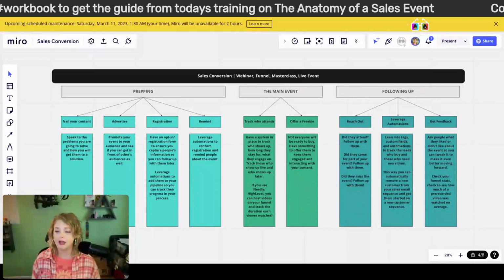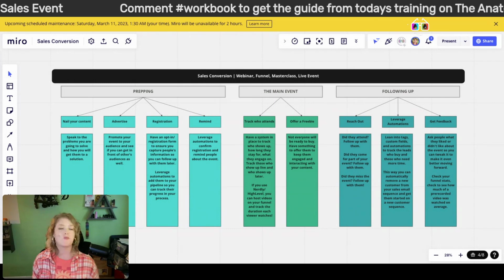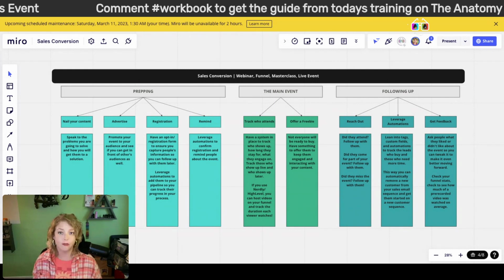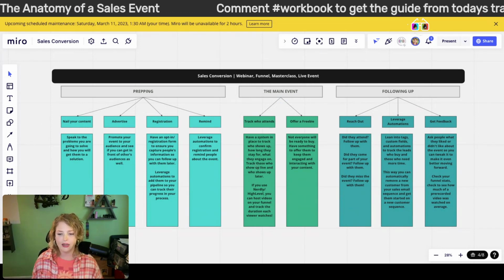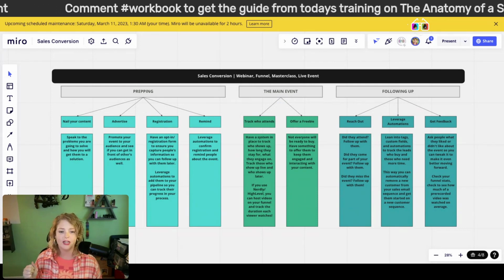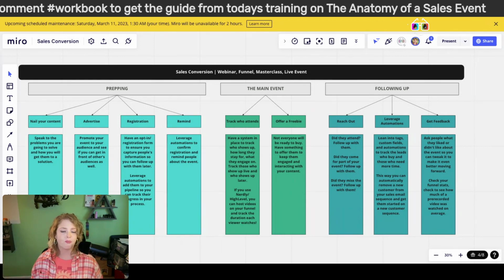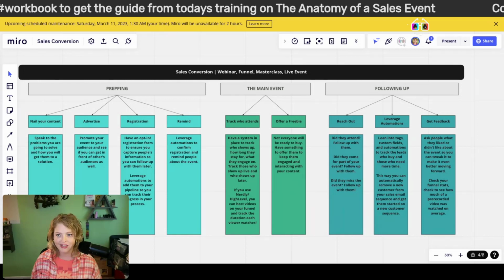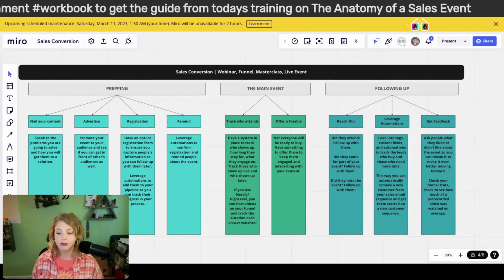The Anatomy of a sales event 🎪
In this training we are focused on what sales events are, different types, and how to prep for the marketing & follow-up.
Watch this training and:
Map out your process for your before-during-after pieces of your sales event.
Learn when to automate and when to show up as a human being
Provide you with our guide for planning out the three phases of a sales event and cheat sheet on how you can use Nerdly to craft your messages once and lean into the automations for each event going forward.